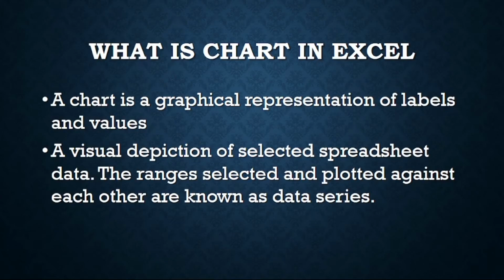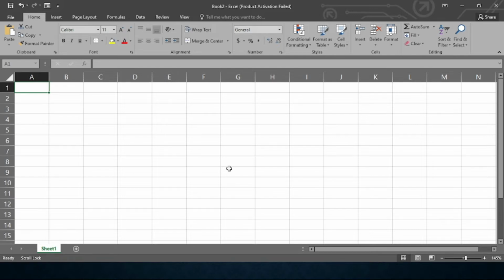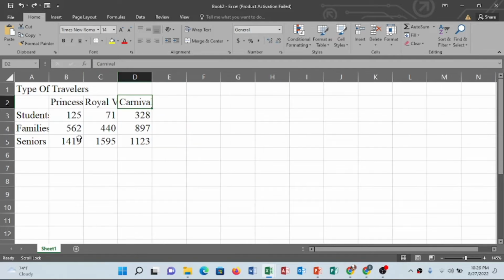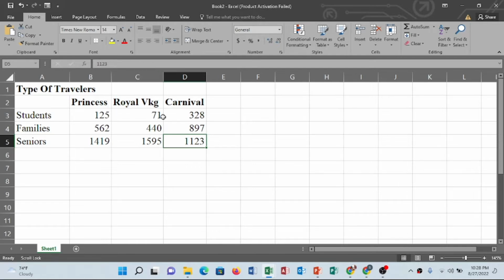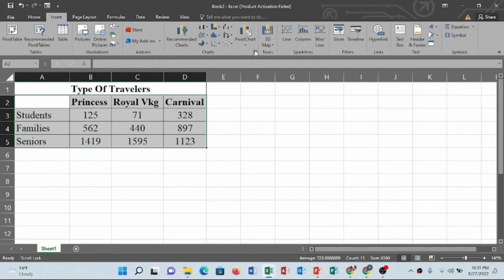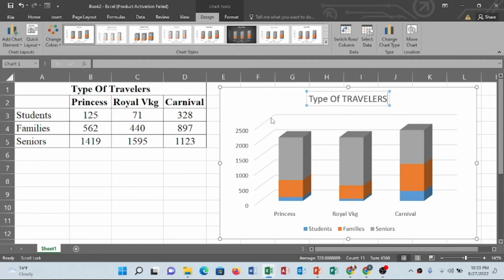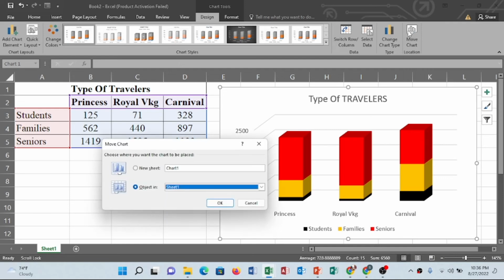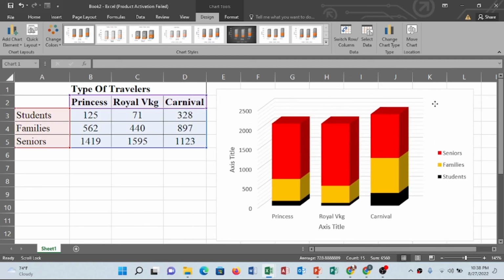WORKING WITH CHARTS AND GRAPHICS | Excel Tutorial#24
I'll be teaching you how to create a Chart in MS Excel.

📒This section explains how to embed a chart into a worksheet using the chart wizard. An embedded chart is placed over not entered into a cell range. All of the customizing and formatting for embedded charts is the same as for charts sheets. However, the methods for creating and printing the charts differ from the previous sections. To create an embedded chart, you select the cell range that you want to plot and then choose the insert chart, on this sheet command or click the chart wizard button. Either way, you must drag the cross-hair mouse pointer over an area on the worksheet to place the chart.
📒Area Chart:➜ Depicts the magnitude of change over a period.
📒Bar Chart: ➜is used to represent comparisons between items of a group.
📒Column Chart: ➜is used to display the change in data over a period and compare the items in a group, in column chart the months are displayed horizontally on the x-axis while the values of the items are displayed vertically on the y-axis.
📒Doughnut Chart:➜ This is similar to that of pie chart just that with this chart, it helps you to plot multitude data series in a single chart while a pie chart enables you plot only a singular data series.
📒Pie Chart:➜ It is a circular chart that is used to display the percentage contribution of item(s) in the selscted data series.
📒Chart Sheet:➜ a worksheet that contains only a chart. If you want to create an embedded chart in a worksheet that also contains other items, such as cells or other controls, create a Chart instead. A Chart Sheet provides all the chart-related features of a native Microsoft.
📒Chart Objects:➜ The Chart Objects collection contains all the embedded charts on a single sheet.
⌛TIMESTAMPS⏳
00:00 Intro
00:21 WORKING WITH CHARTS AND GRAPHICS
00:26 what is a chart in excel
01:06 Types of Charts
03:43 Entering labels and values
05:04 Adjusting the column width
06:33 Enhancing the appearance of the labels and values
08:18  borders
09:21 Creating a chart
11:54 Chart title
13:14 Enhancing your chart with colours
14:55 Switching from chart object to chart sheet
16:01 Changing a chart layout
17:15 Switching from chart sheet to chart object